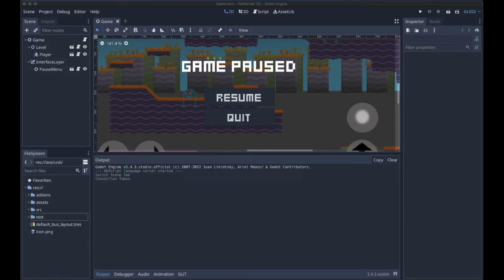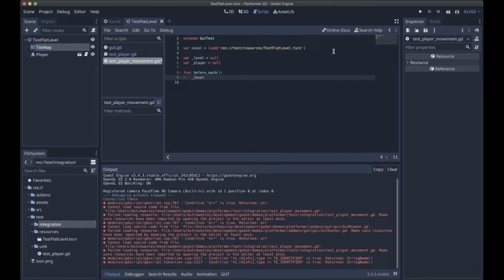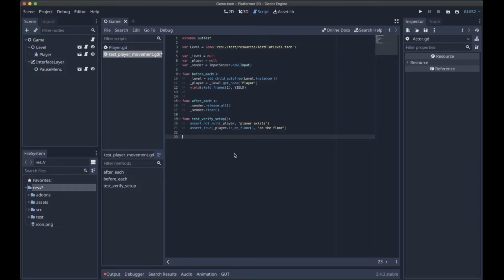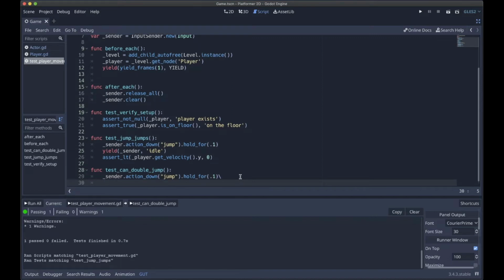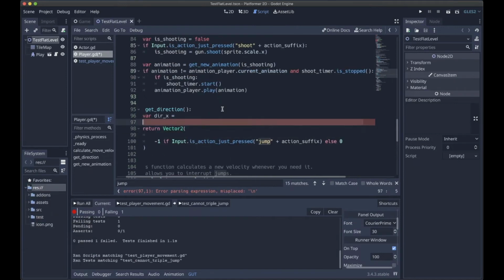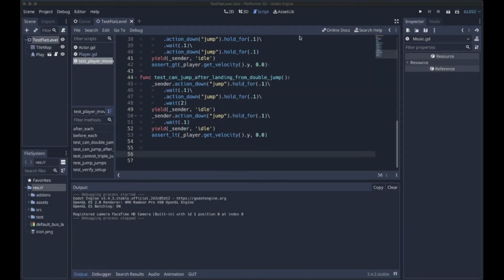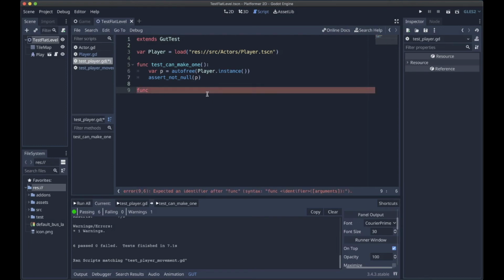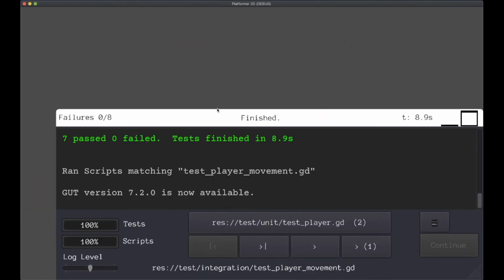Gut: Mocking Input and Double Jumping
This tutorial covers the Gut InputSender object and how you can use it to mock/simulate user input to test your games input handling.  This tutorial adds double jump to the Godot 2D Platformer Demo project.

0:00 Intro
0:55 Setup test scene
7:09 Input Sender Description/Setup
13:25 Implementing Double Jump
25:45 Refactoring